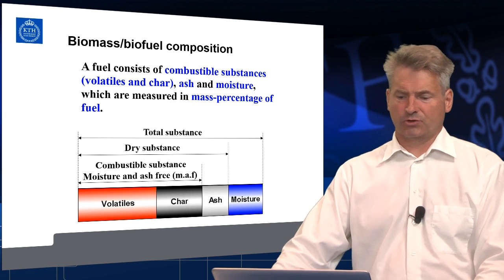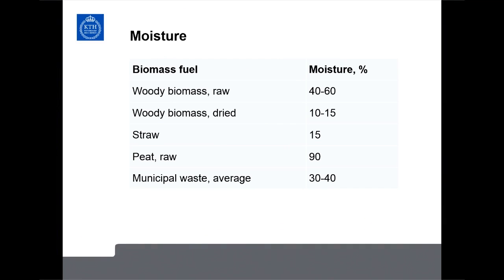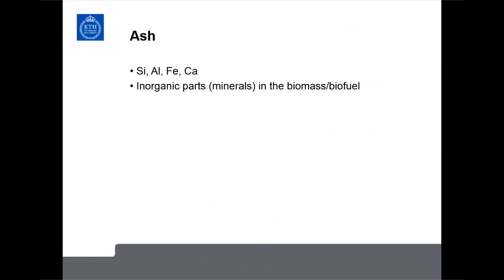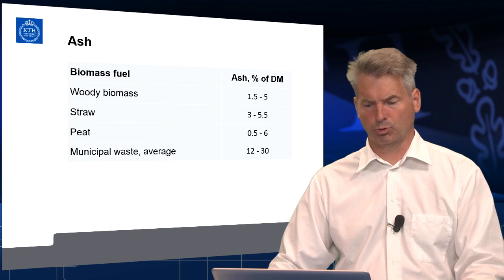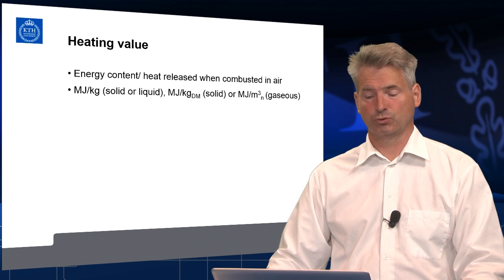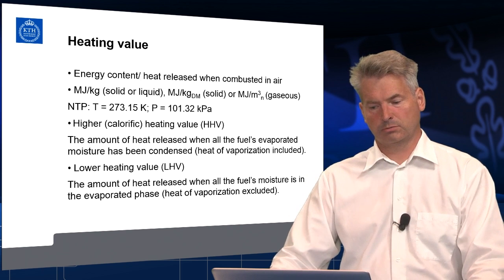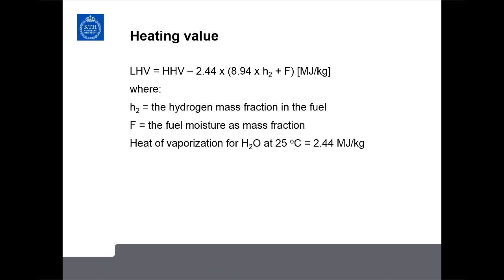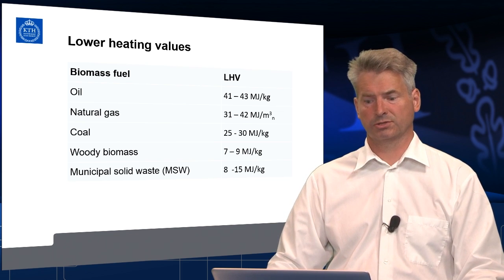Biomass 4, Biomass properties